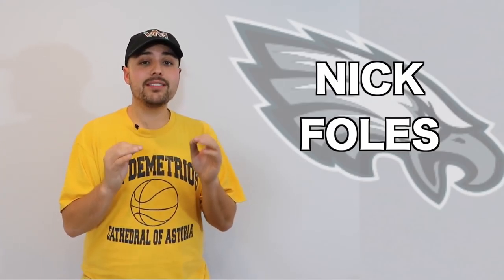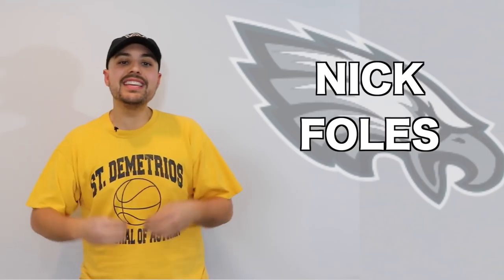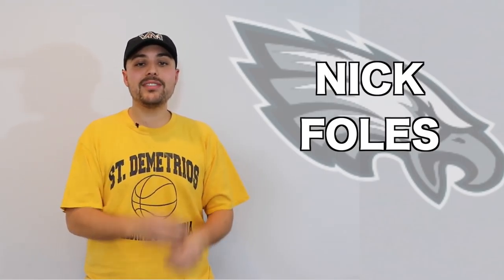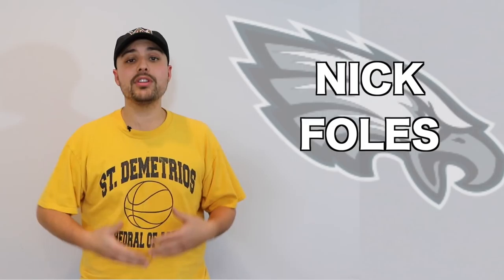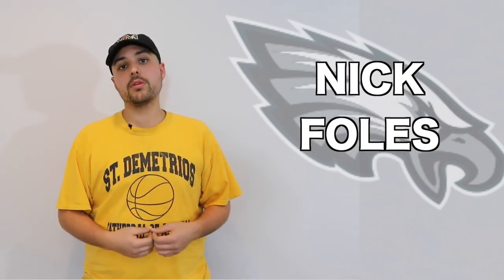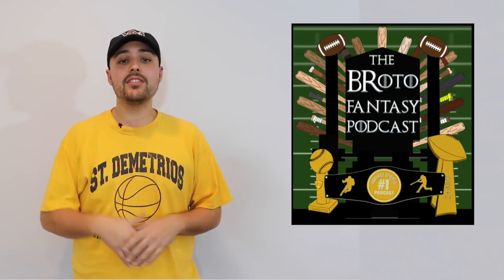The Waiver Wave - Week 16